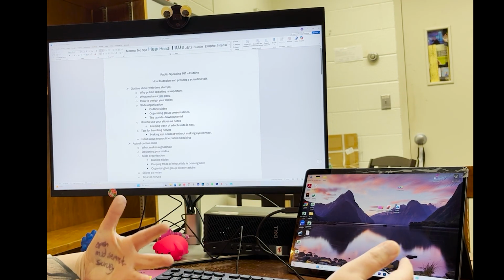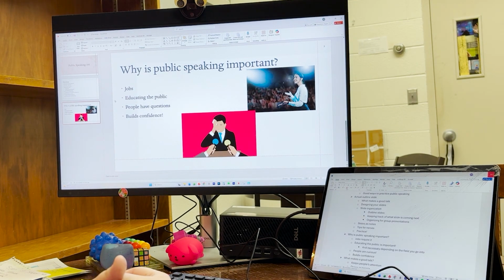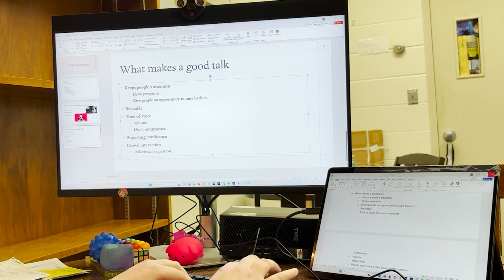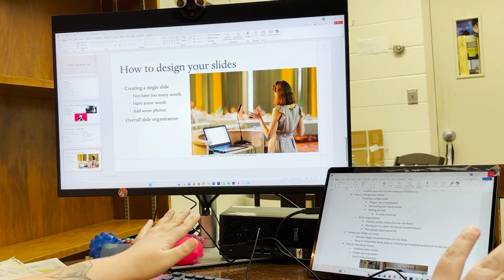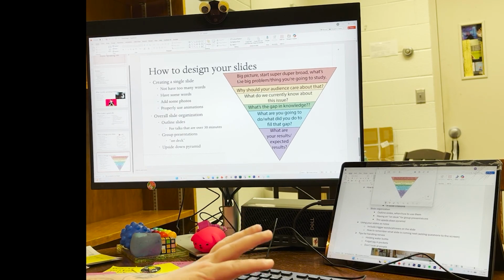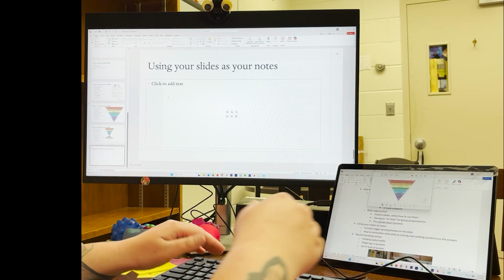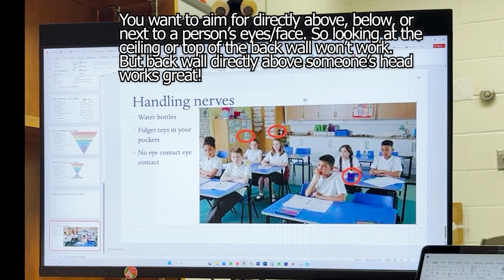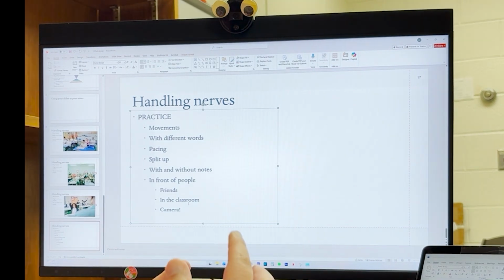Scientific Presentations and Public Speaking 101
This video was originally created to help students in my class, but I thought I'd share it to help others as well! In this video, I go over why public speaking matters, good slide design and organization, and some public speaking tips. I also talk about how to avoid using notecards and some practical advice for handling nerves.

Video Time Stamps:
Why public speaking is important - 5:41
What makes a good talk - 11:40
How to design your slides - 21:34
Organizing your slides - 33:06
-Outline slides - 33:16
-Organizing group presentations - 34:30
-The upside down pyramid - 35:55
How to use your slides as notes - 39:31
-Keeping track of which slide is coming up next - 45:00
Tips for handling your nerves - 47:54
-No eye contact eye contact trick - 51:09
Good ways to practice public speaking - 56:33